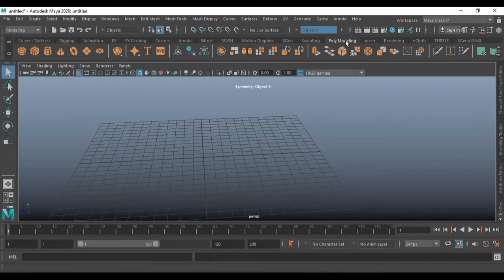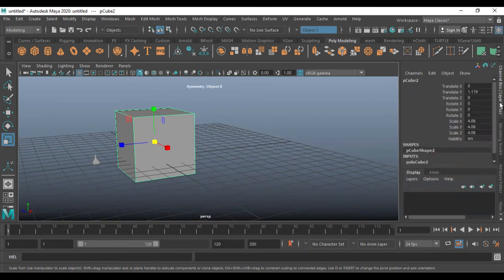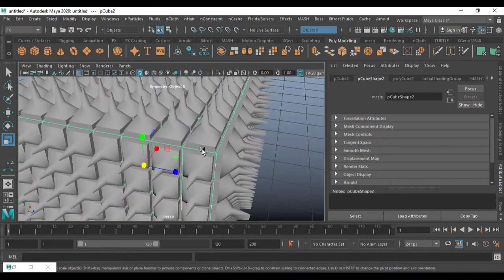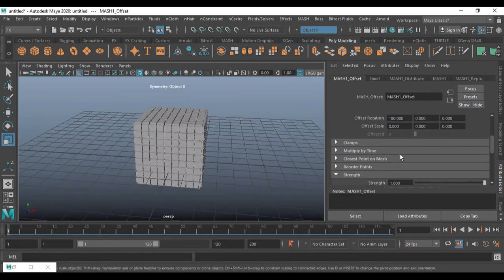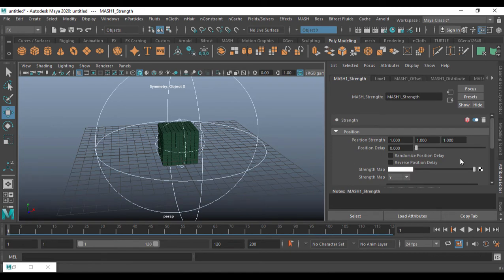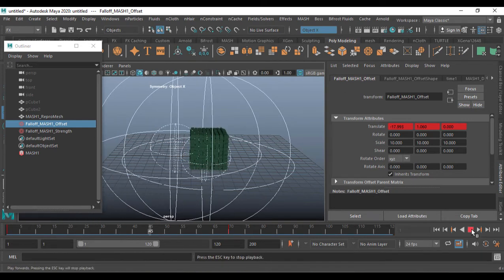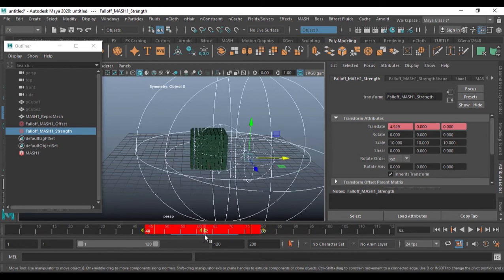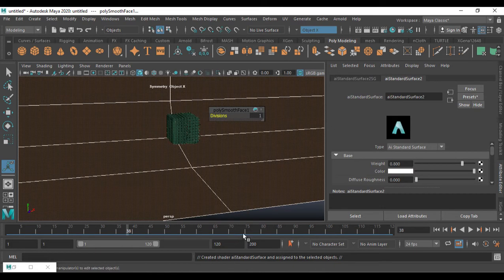# MAYA # VIDEO TUTORIAL # MASH OFFSET AND STRENGTH # EASY